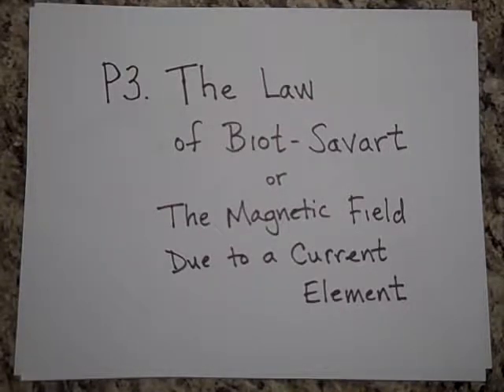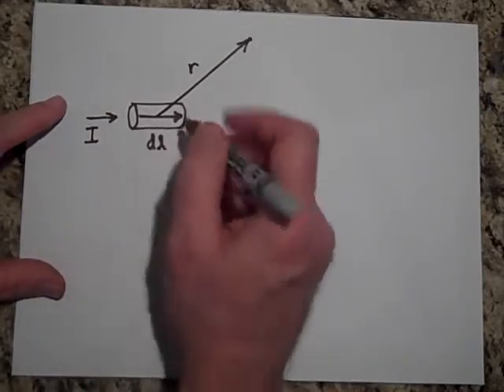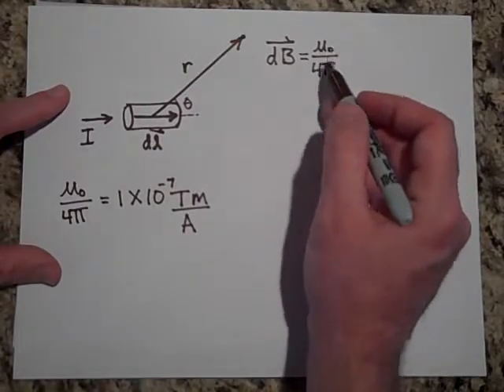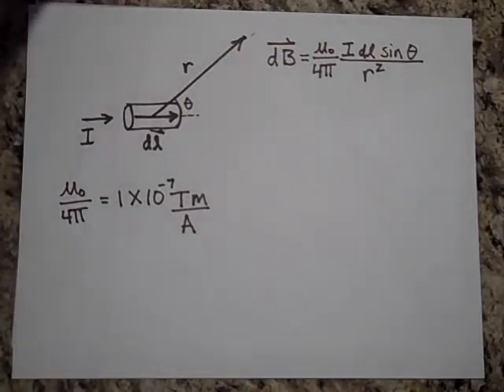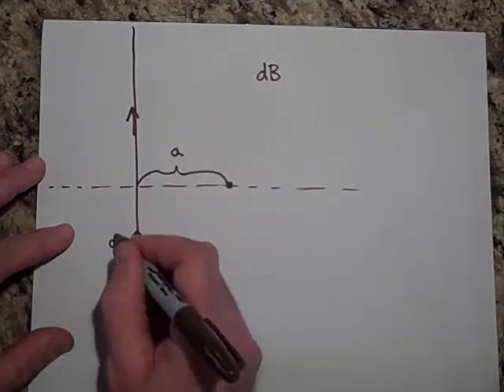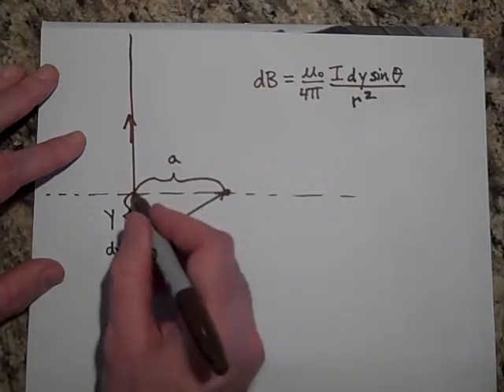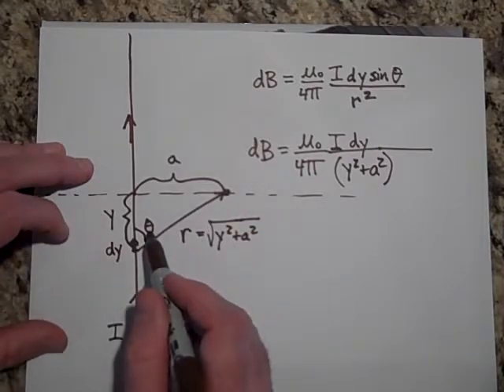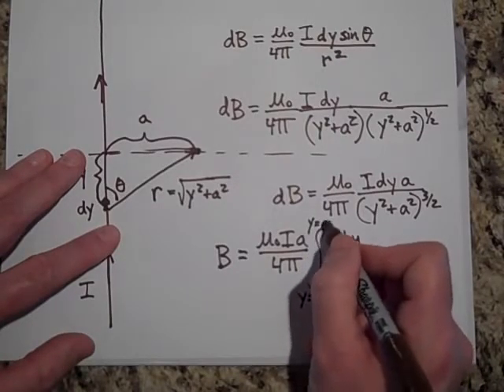The Biot-Savart law (part 1)